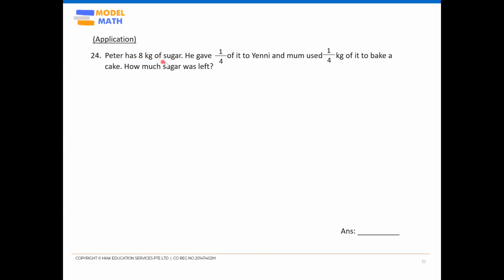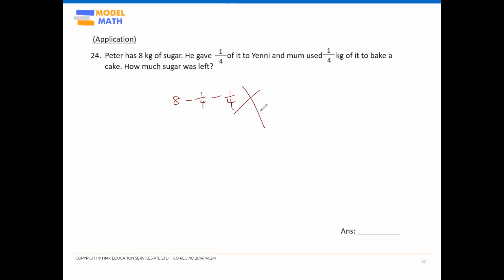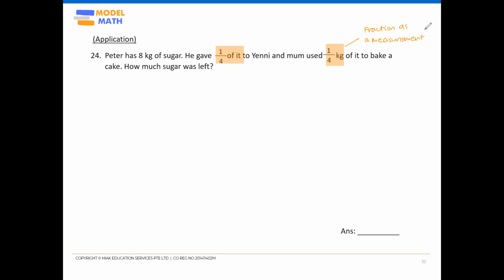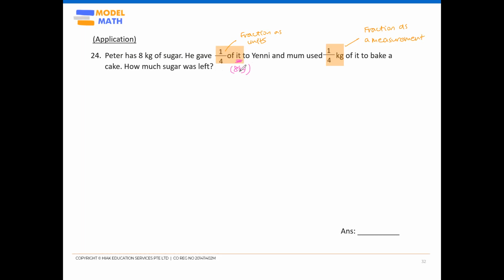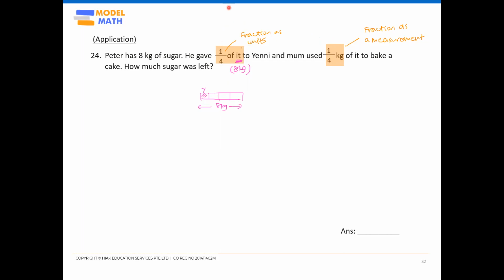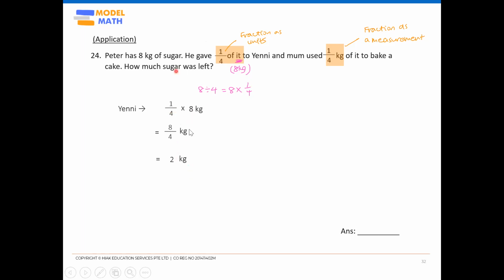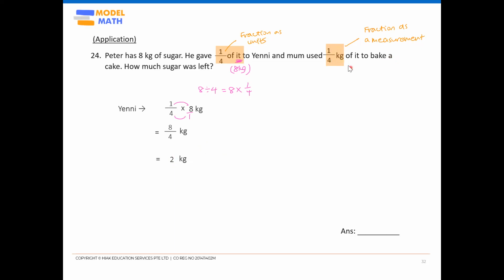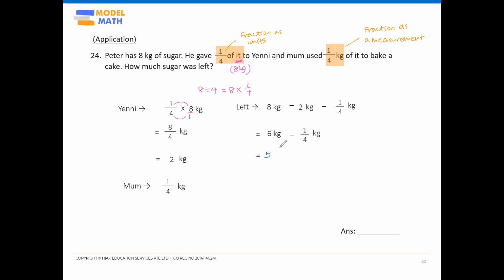Primary 5 Math Tuition : Fraction as units vs as measurement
The difference between fractions as a unit of measure and fractions as a proportion is in the way that the fraction is being used, as exemplified by the following scenarios:

When a fraction is used as a unit of measure, it is used to indicate a specific quantity or amount of something. For instance, "1/4 kg of cake" specifies that the weight of cake being measured is one-quarter of a kilogram. It is important to note that the weight of a certain fraction of cake may vary based on the density or size of the cake. For example, 1/2 of a cake may not necessarily weigh more than 1/4 kg of the same cake.

When a fraction is used as a proportion, it is used to describe a part of a whole. For example, "1/4 of the cake" means that the cake is divided into four equal parts, and we are describing one of those parts. The fraction is used to indicate the proportion of the whole cake that we are interested in.

In summary, the difference between fractions as a unit of measure and fractions as a proportion is whether the fraction is being used to indicate a specific quantity or a proportion of a whole.

Code - 2023P5W05Q24